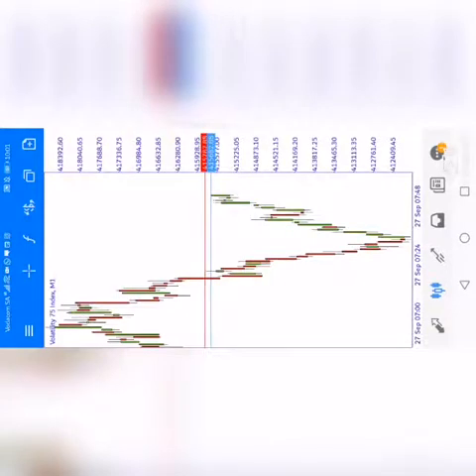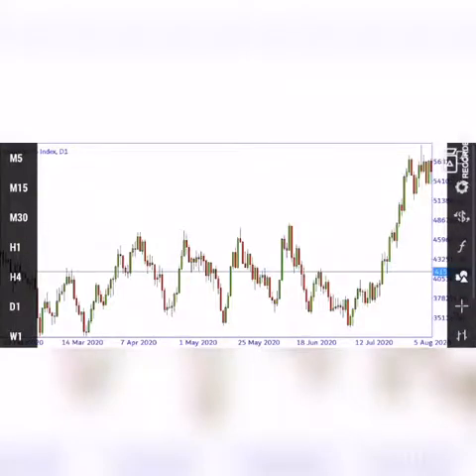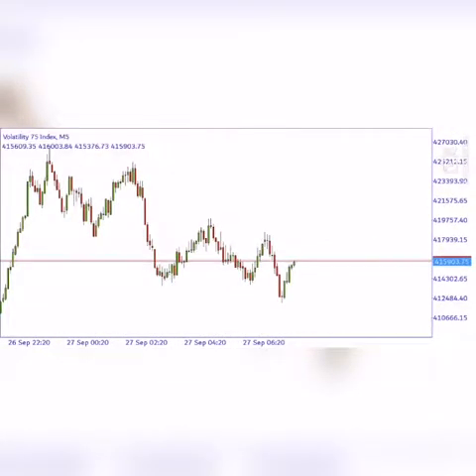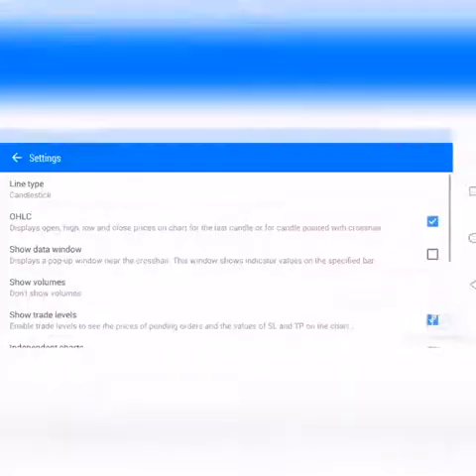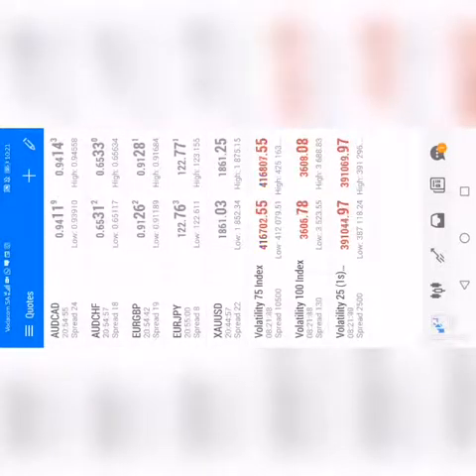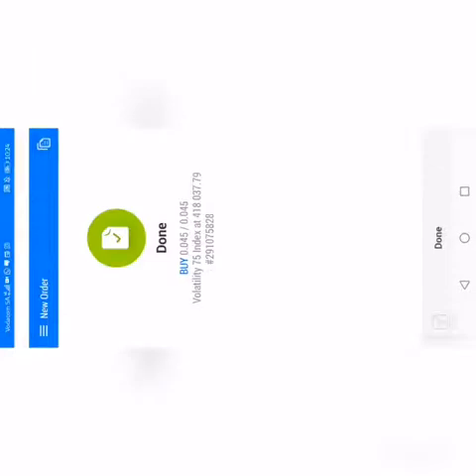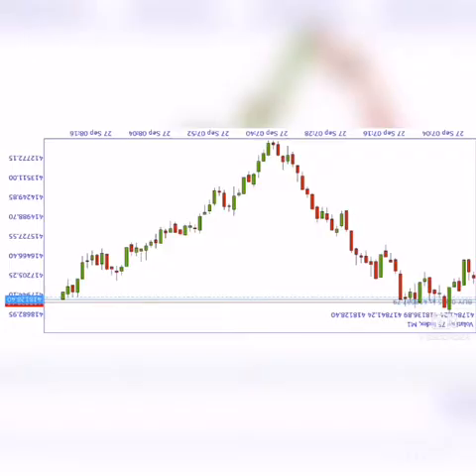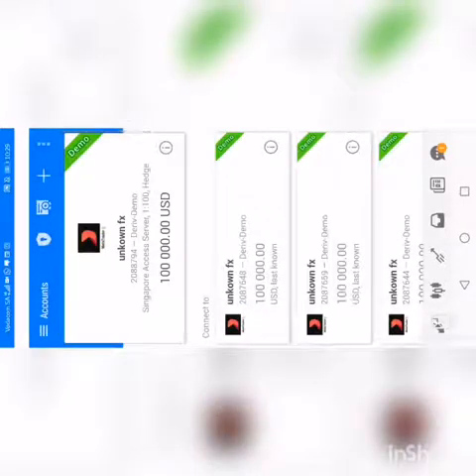Introduction to trading platform (META TRADER)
This video is also proposed to beginners by supplying foundational information on how to use the trading platform.

Any questions and suggestions can be placed on the comment section.

THANKS